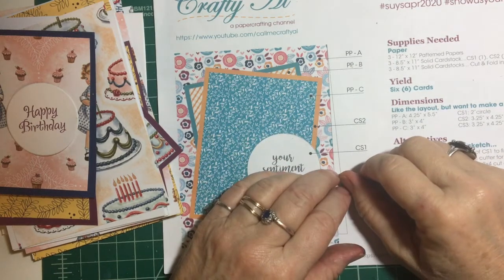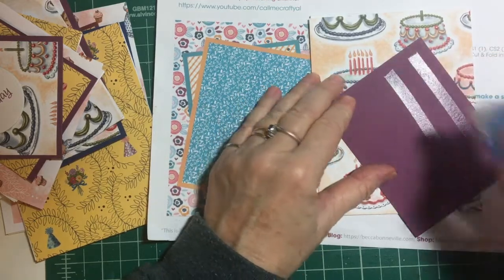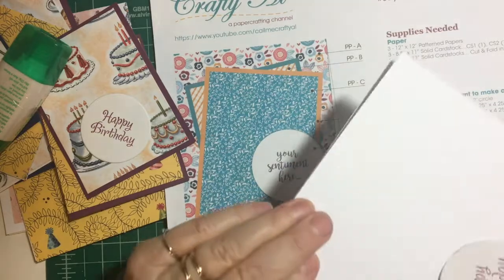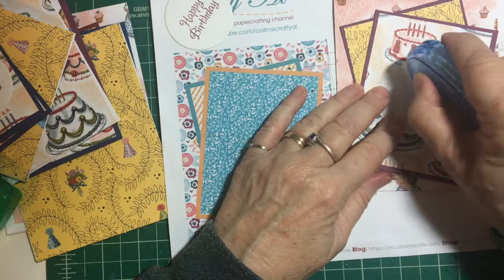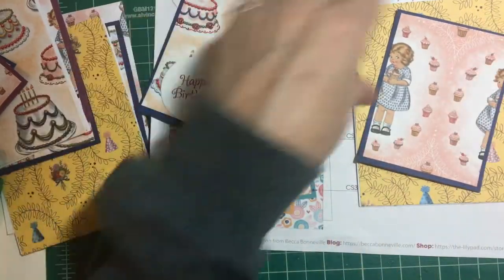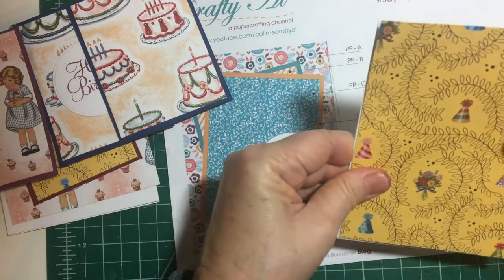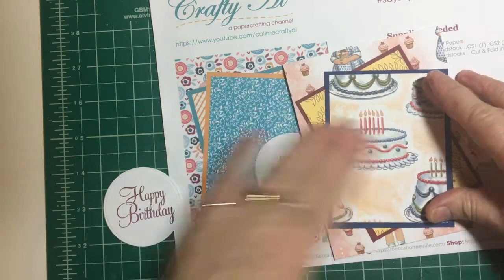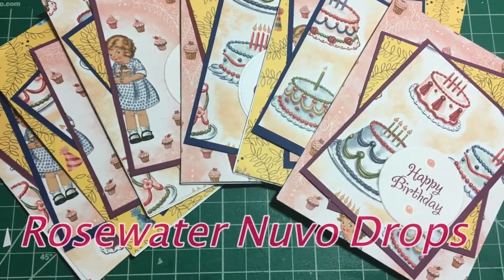April2020 Sheetload So You Only Have 10 Min? Finale!!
Hello my fellow paper crafters and Sheetload fans!!  Today is my finale for the April 2020 Sheetload of Cards So You Only Have 10 Min!  I really loved working with this paper!  Enjoy!

Tombow Mono Liquid Glue
Fiskars Trimmer
Nuvo Drops-Rosewater
Cardstock, 8.5 x 11.  80 lb Magenta.
Cardstock 8.5 x 11 80 lb. Navy.

Recommended If you haven't seen the first one